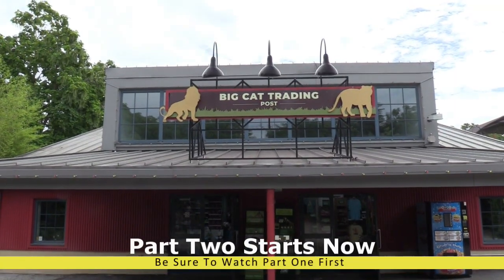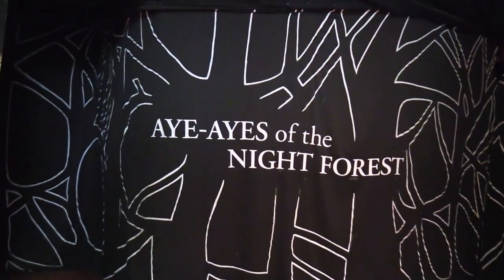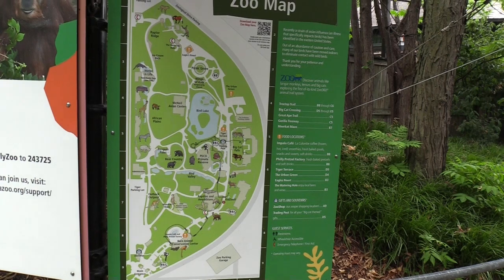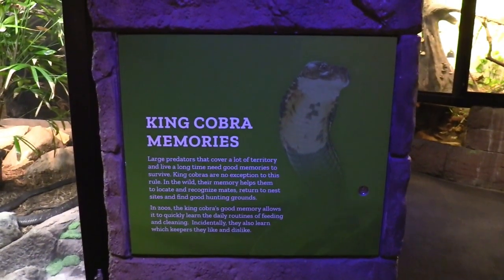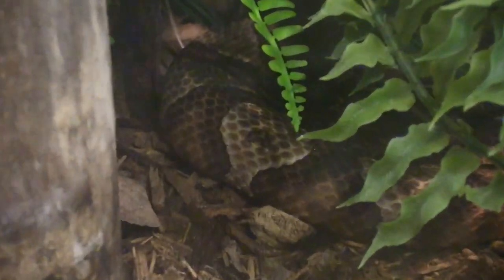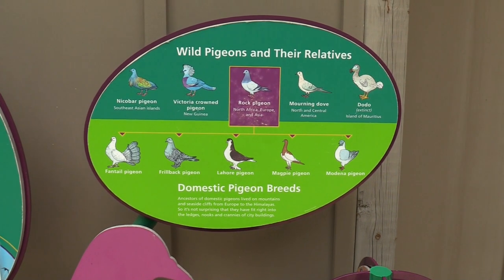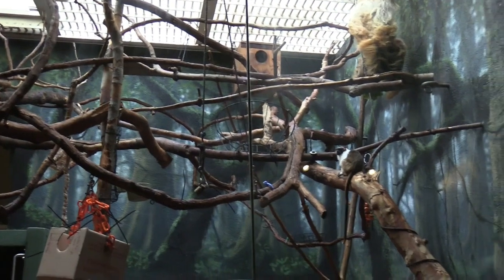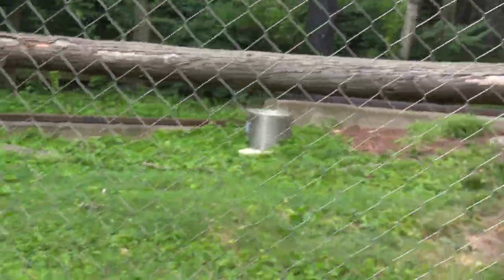Philadelphia Zoo Full Tour - Philadelphia, Pennsylvania - Part Two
The Philadelphia Zoo, located in the Centennial District of Philadelphia, on the west bank of the Schuylkill River, is the first true zoo in the United States. It was chartered by the Commonwealth of Pennsylvania on March 21, 1859, but its opening was delayed by the Civil War until July 1, 1874. The zoo opened with 1,000 animals and an admission price of 25 cents. For a brief time, the zoo also housed animals brought over from safari on behalf of the Smithsonian Institution, which had not yet built the National Zoo.

The Philadelphia Zoo is one of the premier zoos in the world for breeding animals that are difficult to breed in captivity. The zoo also works with many groups around the world to protect the natural habitats of the animals in their care.

The zoo is 42 acres (17 ha) and the home of nearly 1,300 animals, many of which are rare and endangered. Special features include a children's petting zoo, a paddleboat lake, a rainforest themed carousel, a ropes course, and many interactive and educational exhibits.

Exhibits

African Plains
Say hello to some of the Zoo’s largest (height and weight) species. African Plains is home to a white rhino that loves to be brushed, a tower of giraffes that stands head and shoulders above the rest, and a pair of bathing beauties all sure to add smiles to your safari.

Bear Country
In this land of gushing waterfalls, babbling brooks and cool, deep pools, discover our burly bears representing some of the world's most unique species.

Big Cat Falls
A stunning landscape of lush habitats greets guests as they come face to face with big cats from around the world, including snow leopards, pumas, Amur tigers, African lions, jaguars and Amur leopards.

Bird Valley
Flock to the valley - Bird Valley - and encounter species like our beautiful flamingos, chorusing trumpeter swans, shrieking crested screamers and more.

KidZooU
The KidZooU: Hamilton Family Children’s Zoo & Faris Family Education Center is a wildlife academy that unites a world-view education center with an up-close and personal children’s zoo. KidZooU is an indoor and outdoor experience offering dynamic displays, opportunities for hands-on learning, and rare and unusual goats, sheep, chickens, and ducks that will delight toddlers and tweens alike.

Outback Outpost
Here you'll find some of Australia's giants, including Kangaroo and Emu's.

PECO Primate Reserve
Home to some of the world's most endangered primates - gorillas, orangutans, gibbons, lemurs, and golden lion tamarins - the Reserve is a place for primates to connect.

Penguin Point
Watch these charismatic birds from a variety of vantage points - above, below and even inside the exhibit - as they swim, play, and dive throughout in this lively and fun landscape.

Rare Animal Conservation Center
Meet some of the world's most endangered species.

Reptile and Amphibian House
Visit rainforests, deserts and aquatic destinations, and meet some of the most unique animals in the world - reptiles and amphibians.

Water is Life
Slide into Water Is Life! With slides, tunnels and overhead bridges, see our playful otters and inquisitive red pandas like never before.

19046 Bruce B. Downs Blvd. # 1437